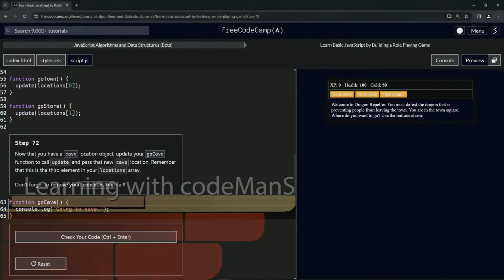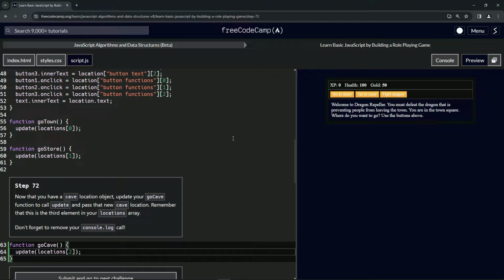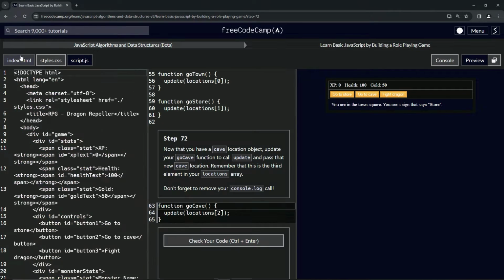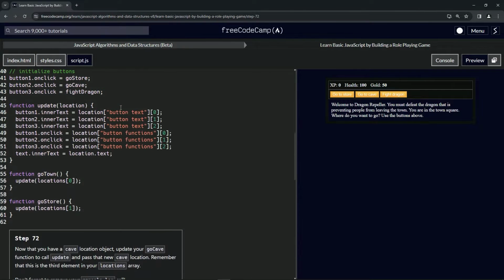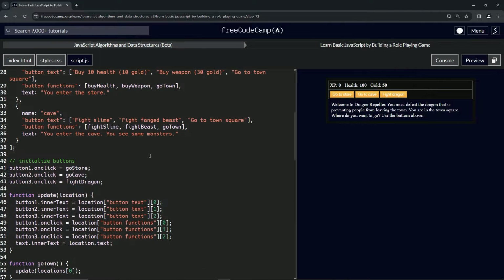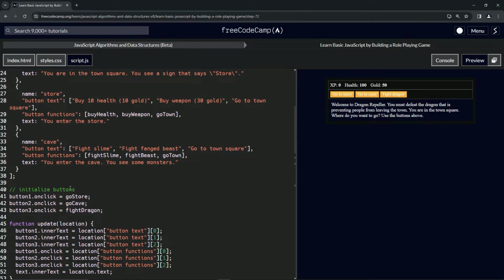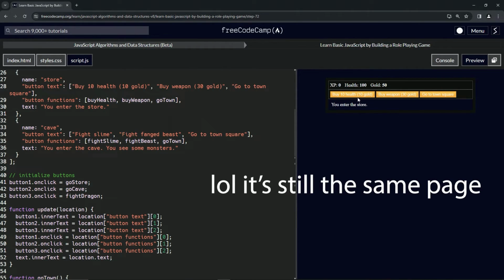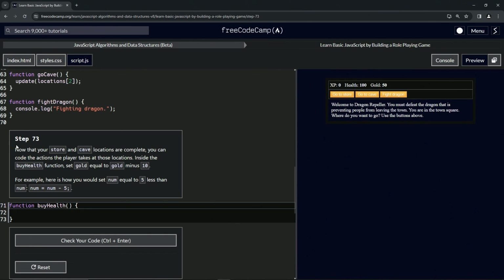(ARCHIVED) Learn JavaScript by Building a Role Playing Game: Step 72 | freeCodeCamp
🌟 **"Delving Deeper: Activating the Cave Location in RPG - Dragon Repeller"** 🌟

Take your RPG - Dragon Repeller to new depths by updating the `goCave` function to activate the newly created cave location. This tutorial isn't just about updating a function; it's about enhancing the game's adventure and exploration elements, offering players more engaging experiences.

🔢 **Integrating New Locations into Gameplay**:

Learn how to seamlessly incorporate the cave location into your game's narrative flow. This tutorial will guide you through updating the `goCave` function to call the `update` function with the cave location as its argument. Understand how this change allows players to explore the new cave environment, marked as the third element in your `locations` array.

📚 **Hands-On Exercise: Enabling the Cave Adventure**:

Join us in a practical session where you'll expand the interactive elements of your game. Ideal for those looking to enhance their game's storyline, this tutorial focuses on modifying the `goCave` function to include the latest game location. You'll learn how to effectively connect game functions to specific locations, creating a more dynamic and immersive gaming experience.

📘 **Connect with Our Community of Game Developers**:

Each lesson, including this one on updating game functions, is crucial for mastering the art of creating engaging and diverse web games. By liking this video and sharing it with others, you support a community passionate about innovative game design and effective storytelling.

📜 **Begin Your Adventure in Expanding Game Worlds**:

Embark on the 'Delving Deeper: Activating the Cave Location in RPG - Dragon Repeller' challenge and share your experiences with integrating new locations into gameplay in the comments. Let’s foster an engaging learning environment where we can explore and excel in the art of developing captivating and varied game settings.